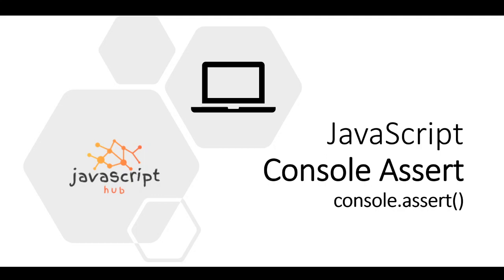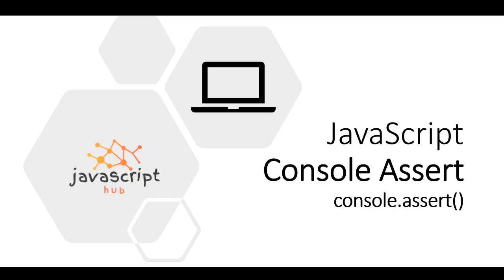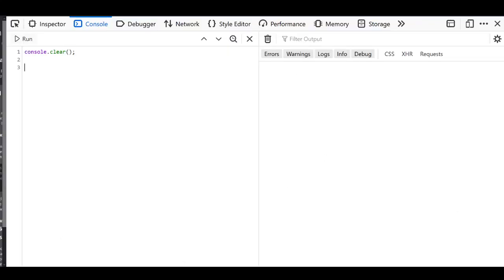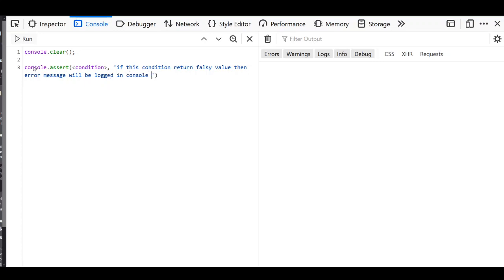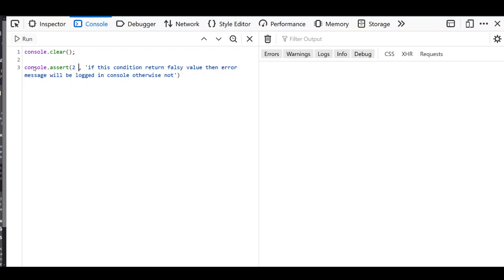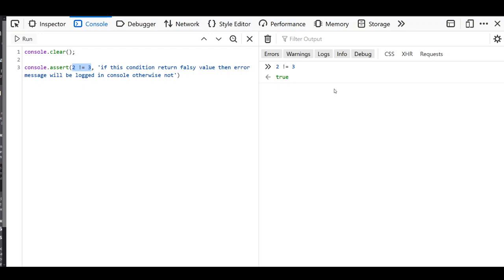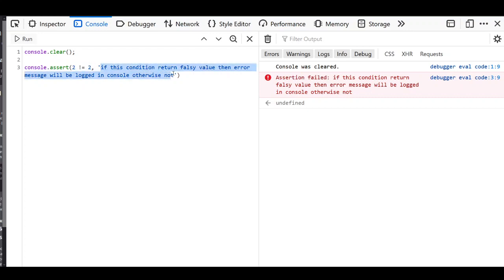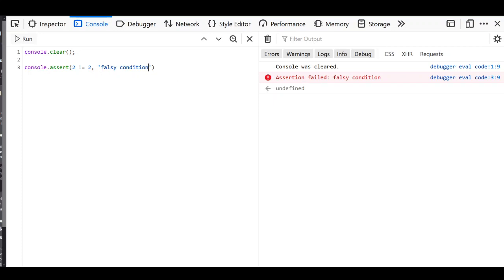console.assert in javascript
Hey Guys,

Please find the whole playlist at

Thanks,